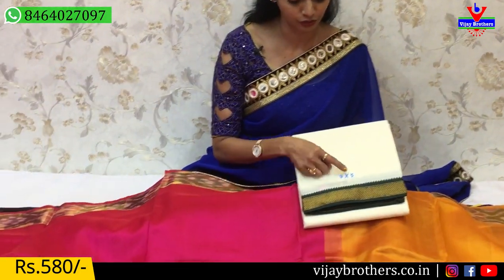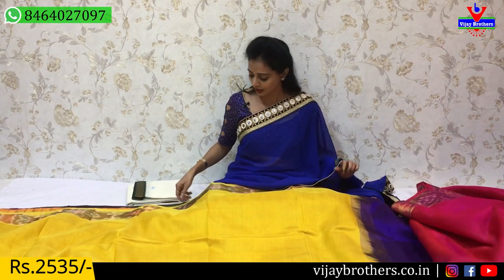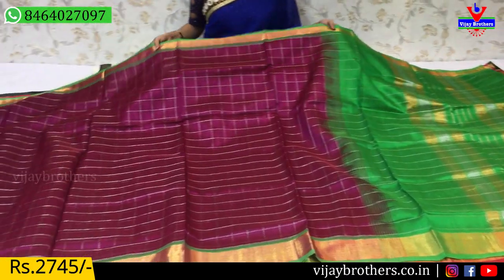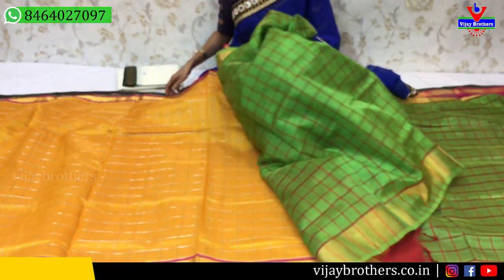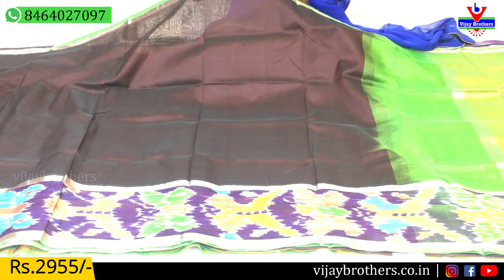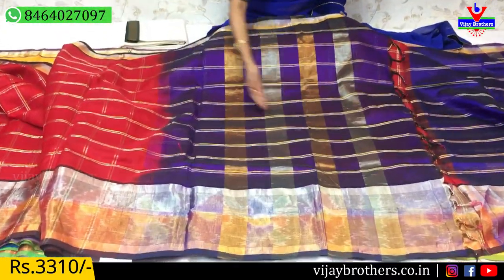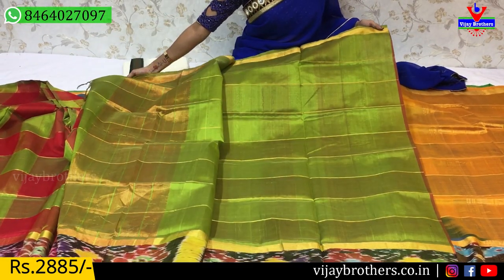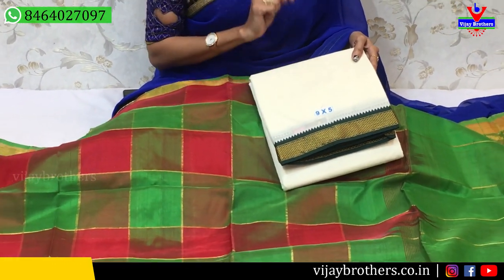Dasara Special Mangalagiri Pattu Sarees Collections | Vijay Brothers Sarees Showroom |84640 27097